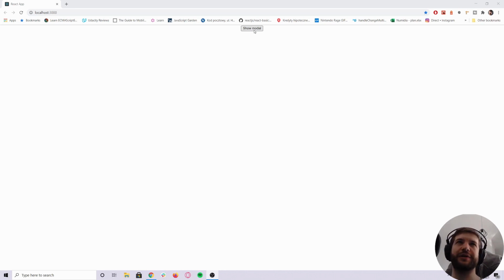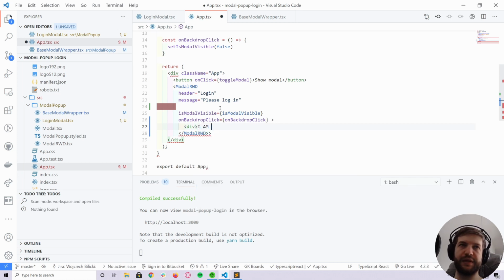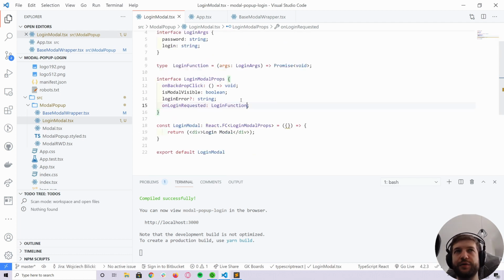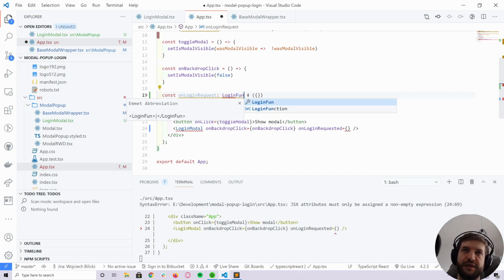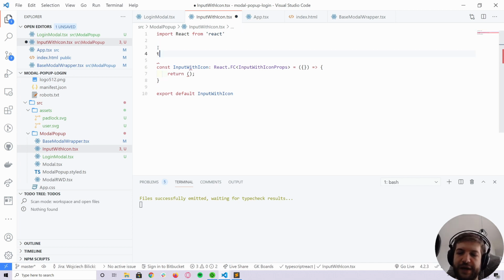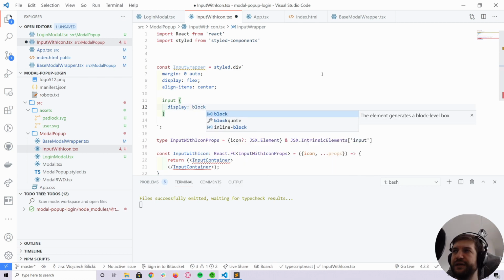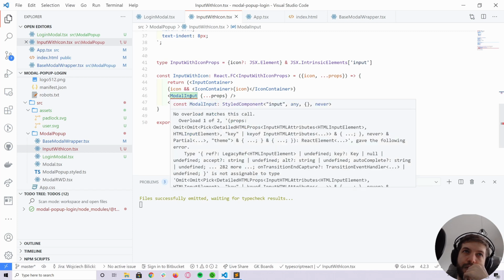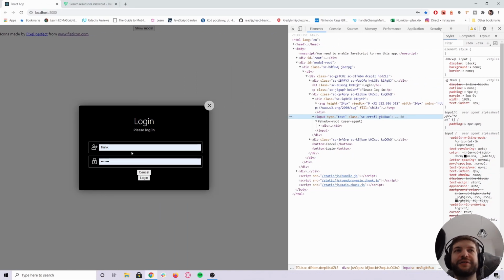Login Modal Popup - ReactJS, TypeScript Tutorial - #3 Styling Login Modal Inputs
Hello! Welcome to the new series. Here I will try to show you how to build reusable and scalable solution for modal components in ReactJS with TypeScript. Main goal is to build modal login that you can use in your app. In part 3 we will add form elements to login modal and style inputs of or modal. I will also show you how you can add svg icons to your inputs.

ignore

web design
html
web development
css
html5
css3
es6
programming
basics
tutorial
javascript
media queries
website from scratch
html css
web developer
How to